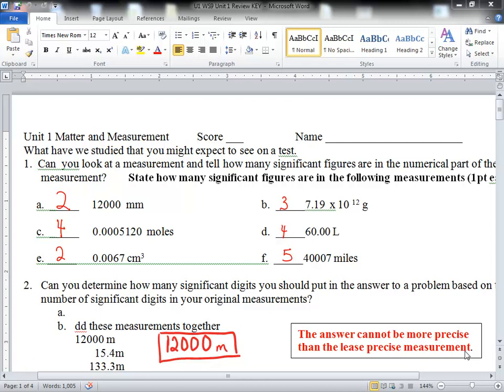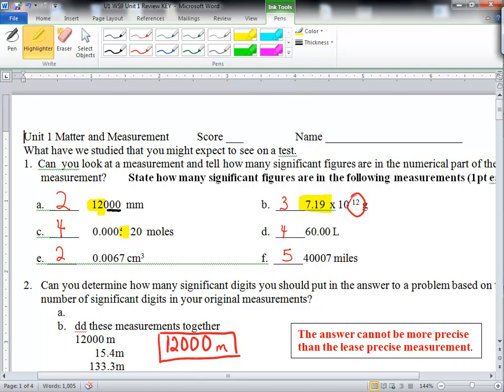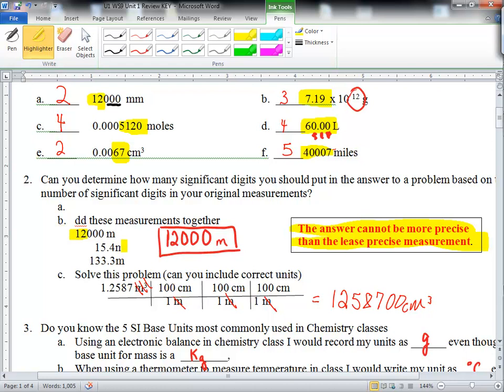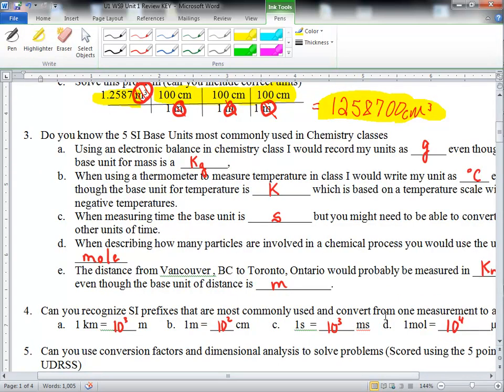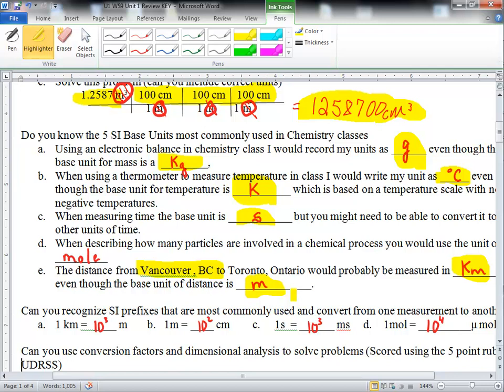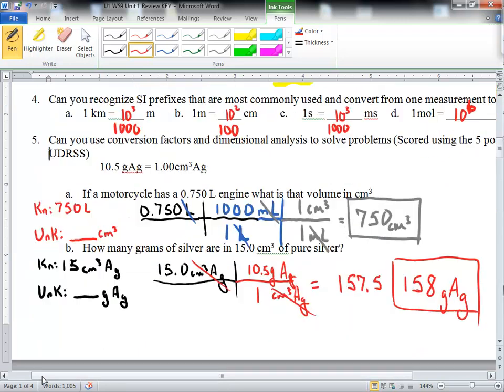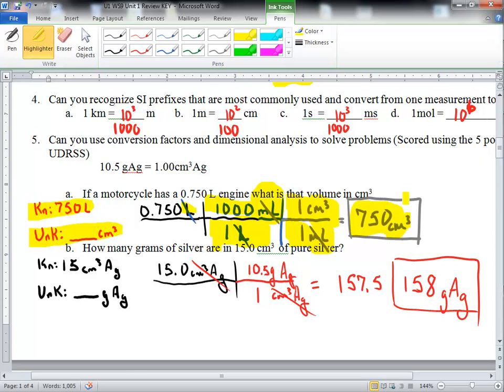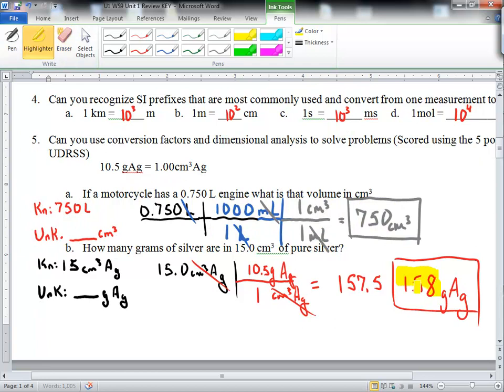Unit 1 Review Sheet Matter and Measurement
check your review sheet